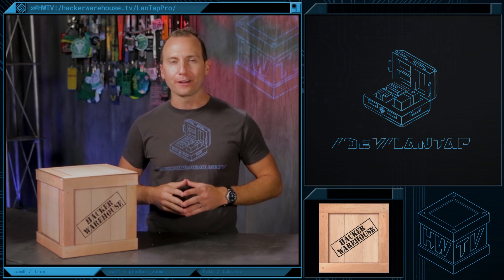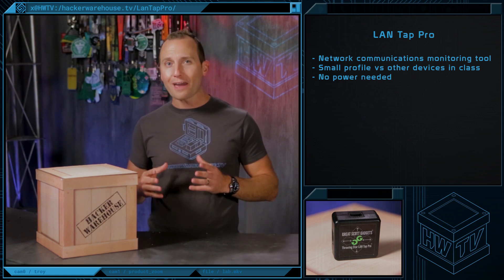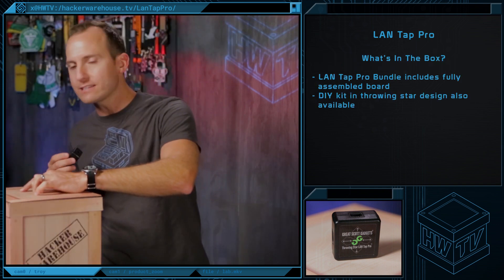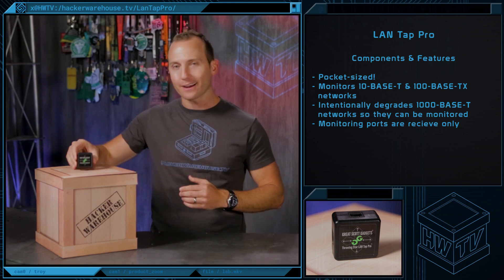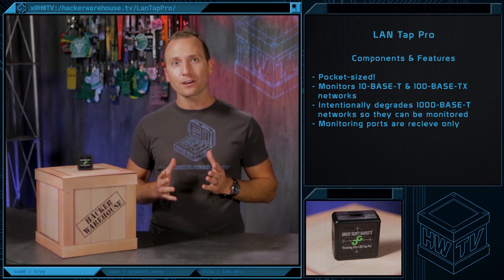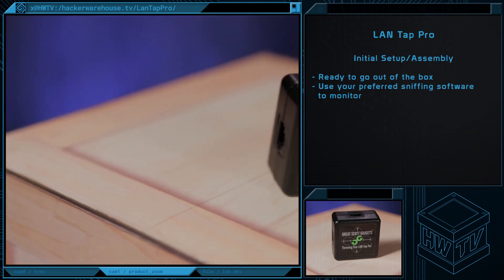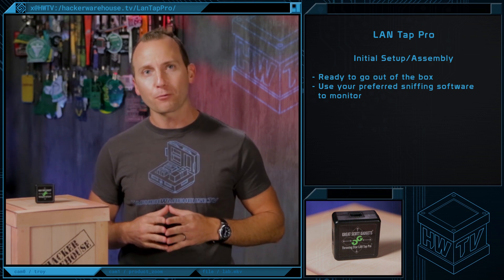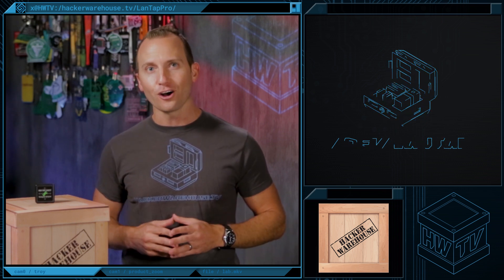Lan Tap Pro Unboxing - Toolkit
LAN Tap Pro is a professional grade passive network monitoring solution and this time in Toolkit we're gonna tell you all about it.

00:00 - Intro
00:31 - Begin Content